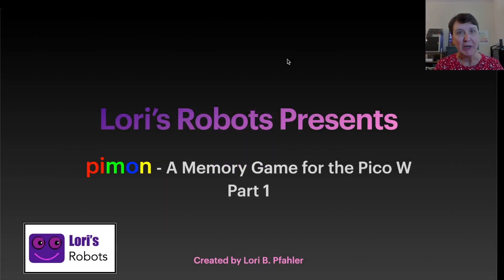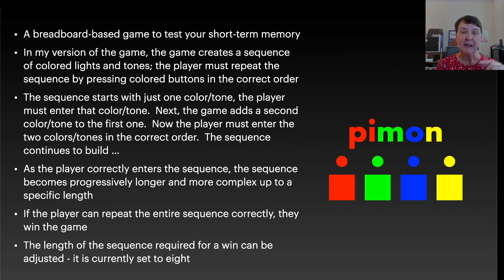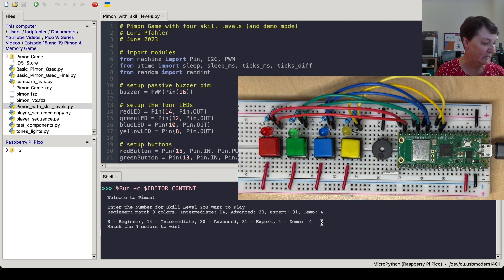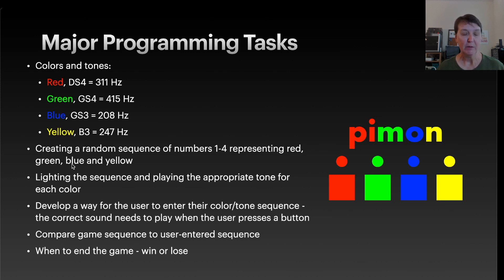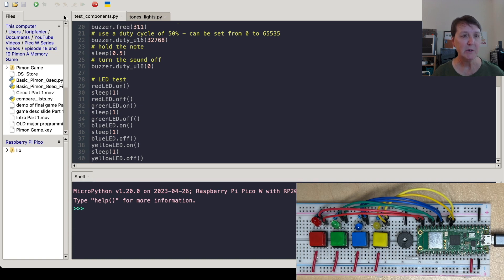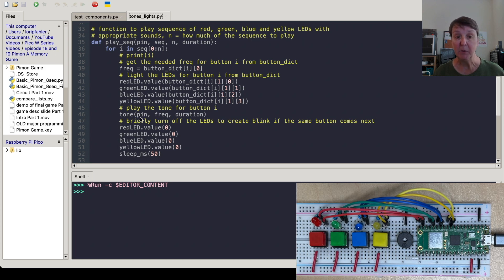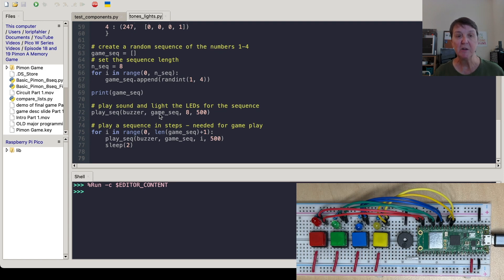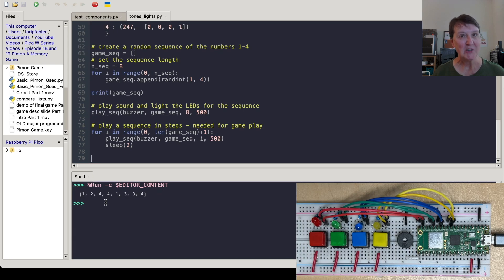Pico W Episode 18: pimon - A Memory Game for the Pico W, Part 1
This is the first in a 2-part series covering how to create your own pimon game.  pimon is a memory game with leds, sounds and buttons.

Code
Test Components